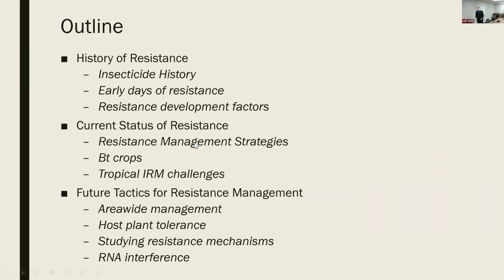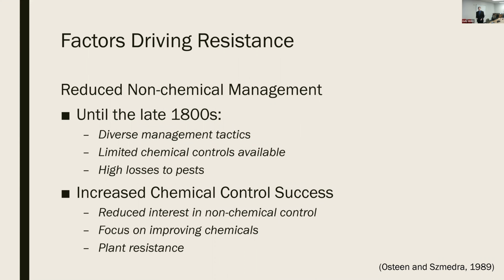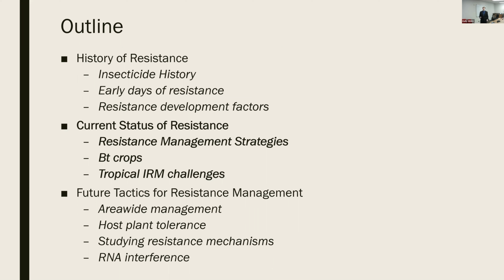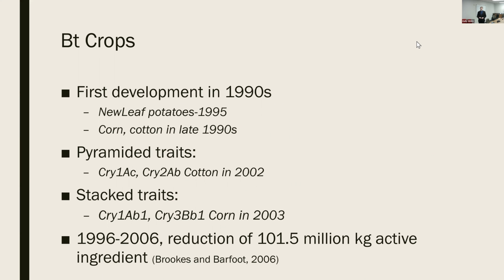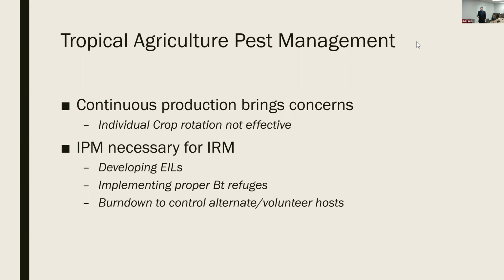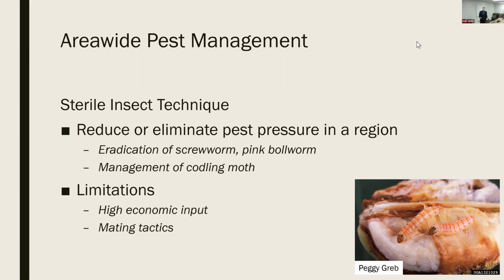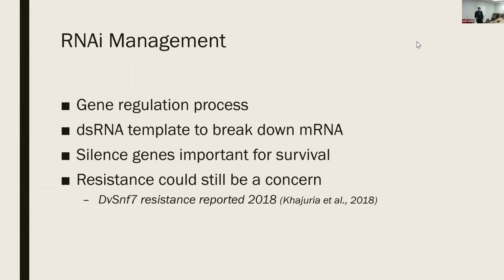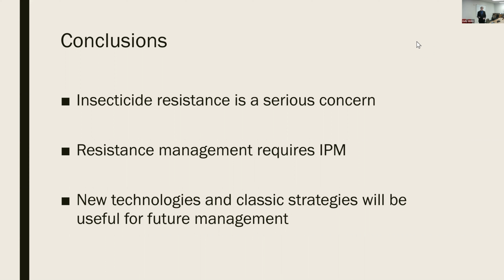Dr. Jacob Nikodym - Final DPH Seminar (4/16/2021)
"Perspectives on Insecticide Resistance Management: Past, Present, and Future